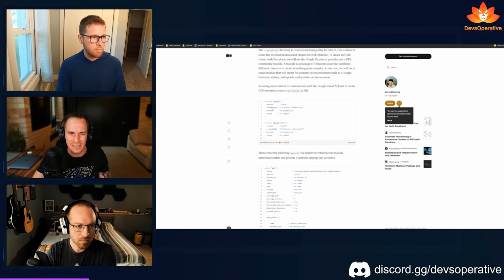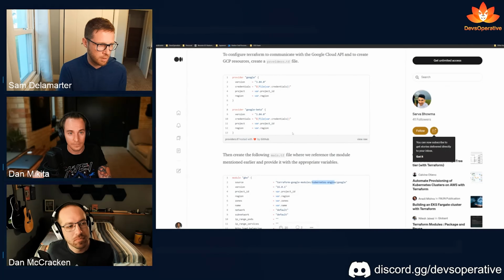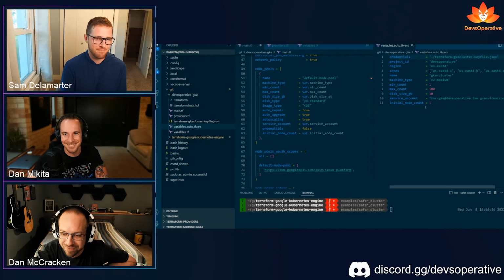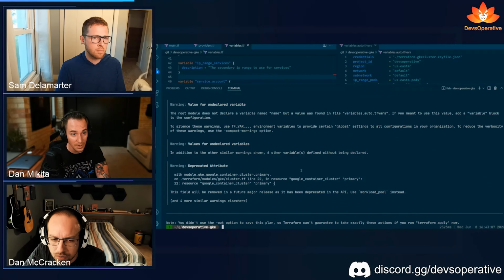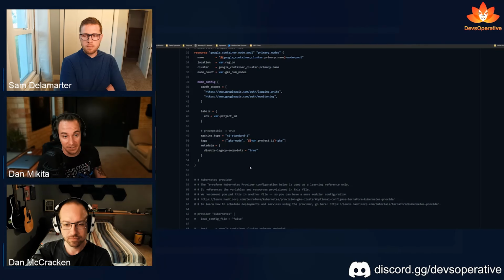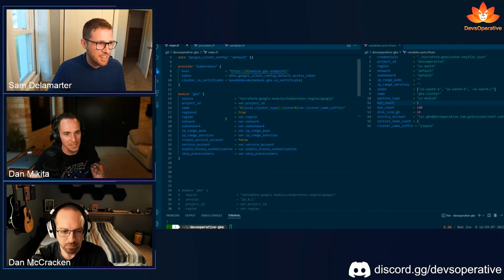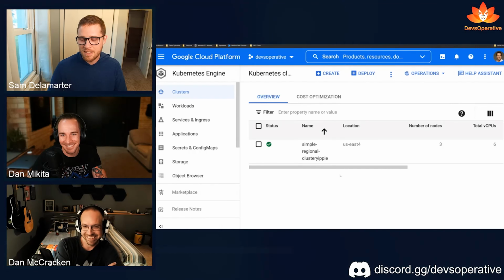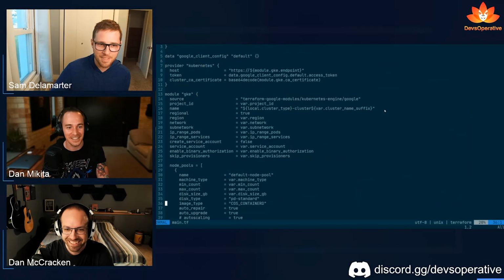Create a GKE cluster using Terraform to automate infrastructure as code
We are going deep into the Terraform code to create a GKE cluster. We struggled through it for a bit, looking through the different Terraform providers and modules. We found a few tutorials that were helpful. Thanks to the help from our followers in chat we were able get a "simple regional" GKE cluster working.